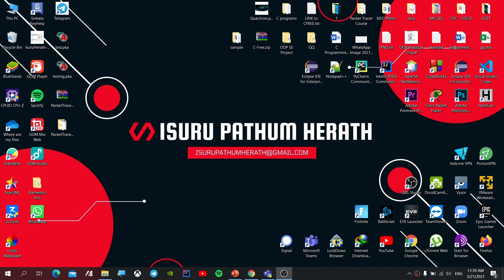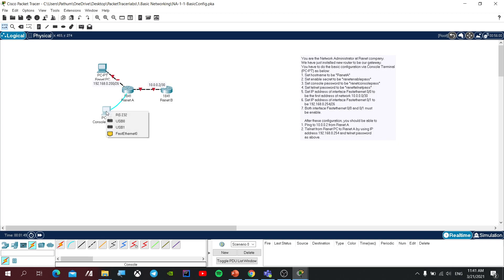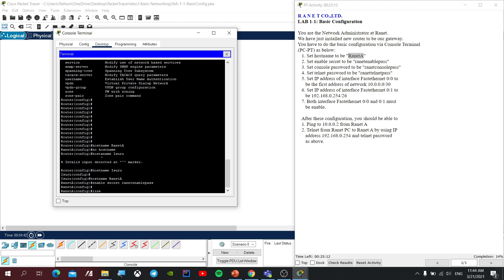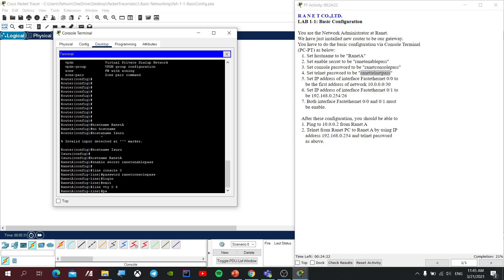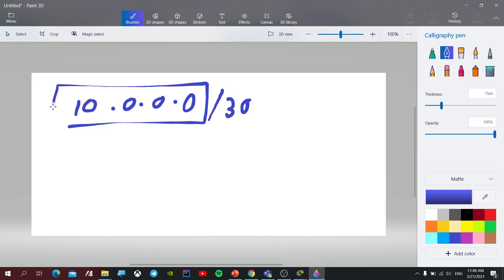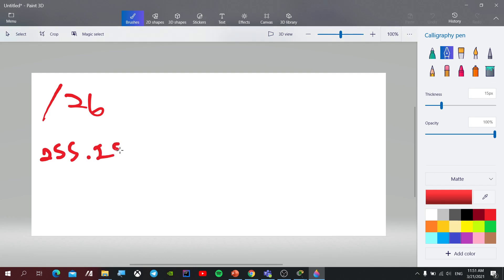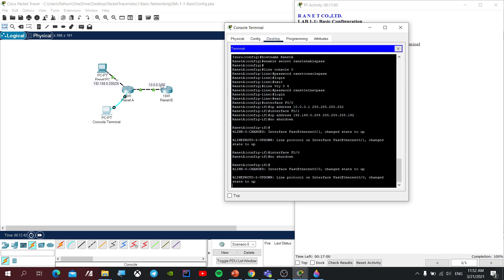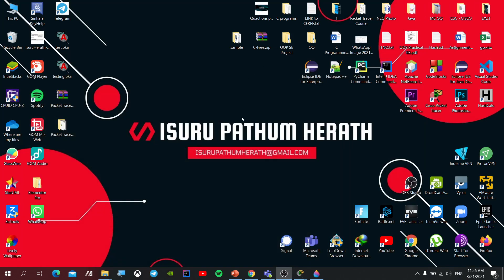Practice for Communication Network with CISCO Packet Tracer | CN - SLIIT